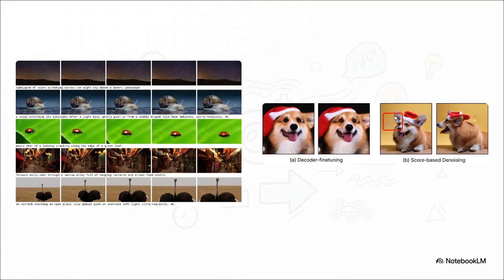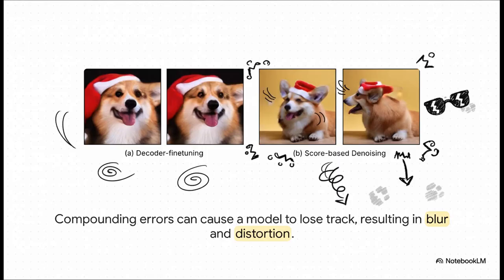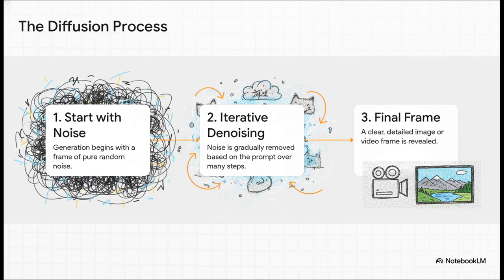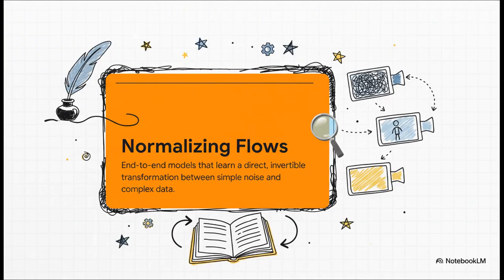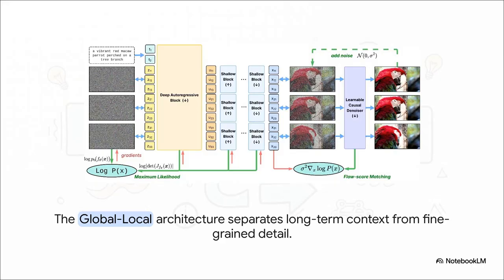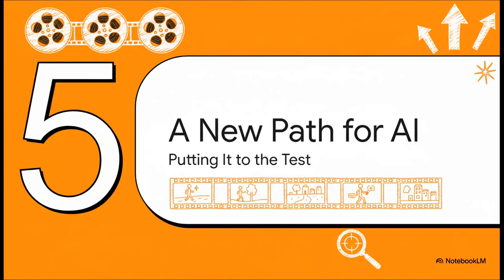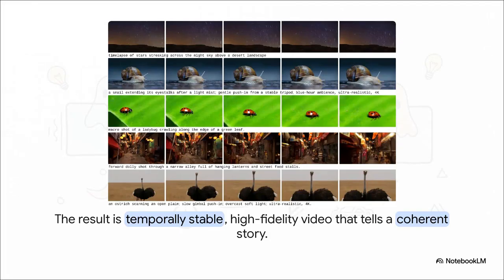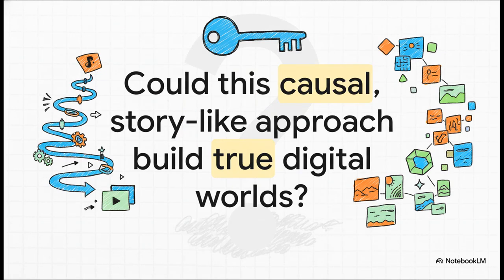STARFlow-V: End-to-End Video Generation with Normalizing Flows (Apple)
STARFlow-V is an end-to-end video generative model from Apple based on Normalizing Flows (NFs). It offers robust causal prediction and native likelihood estimation, establishing NFs as a promising direction for high-quality autoregressive video generation. Thanks to its invertible structure, the same model natively supports text-to-video, image-to-video, and video-to-video generation tasks.